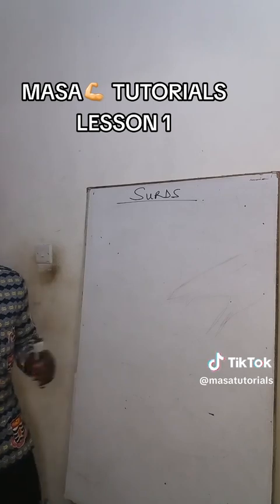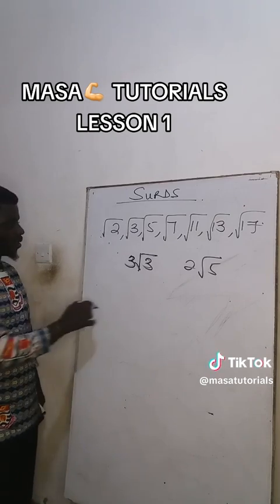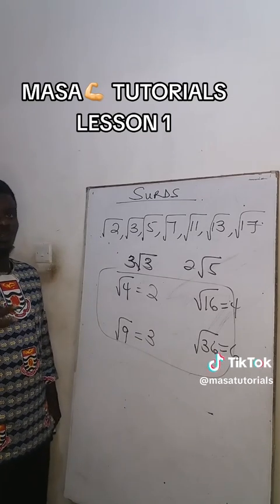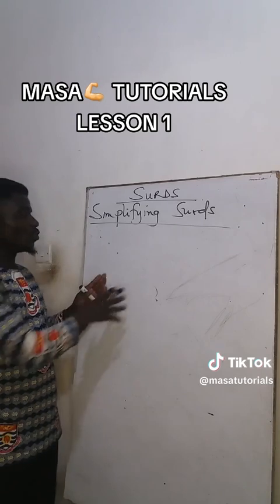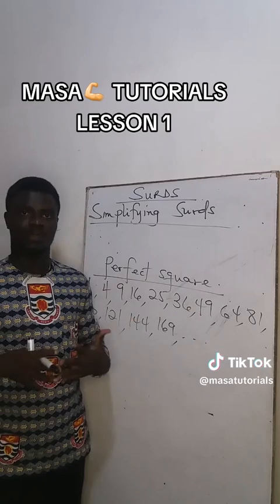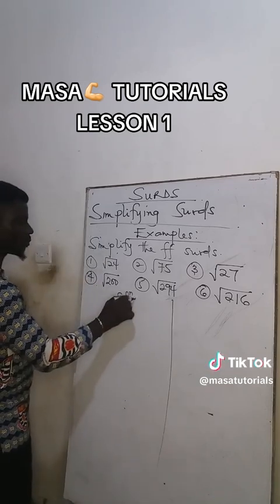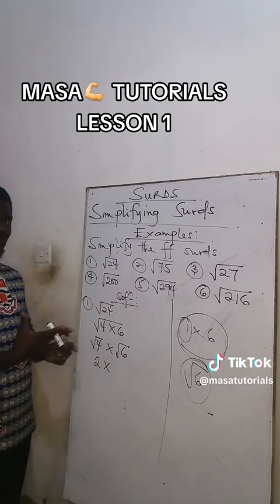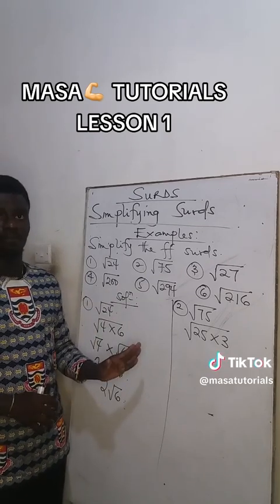LESSON 1 (PART 1) ON SURDS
This is basically made for Junior High School students who wish to understand Surds more and those who find Surds very difficult...